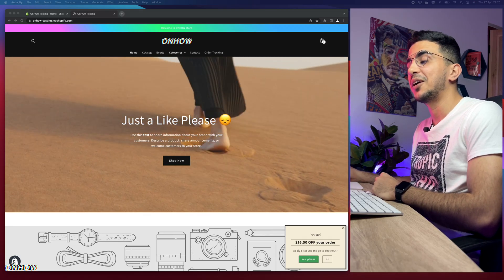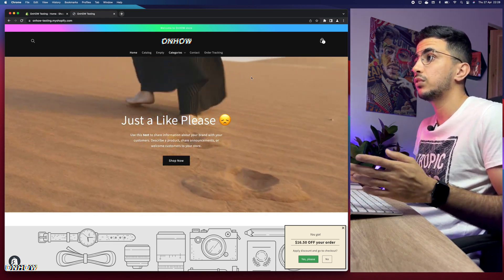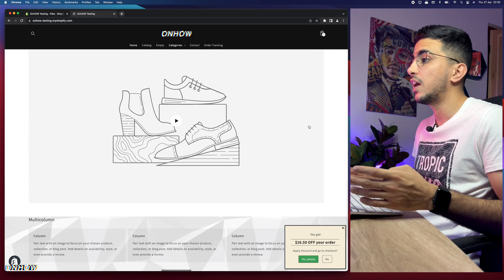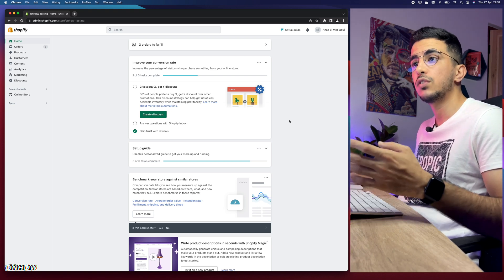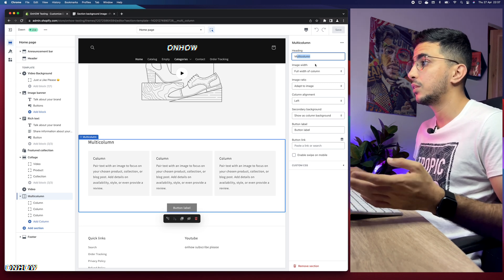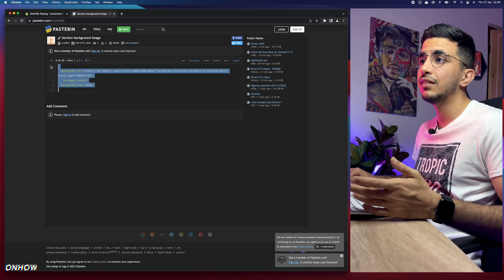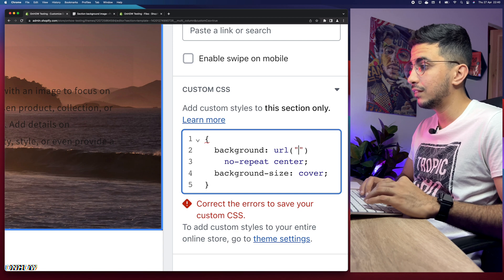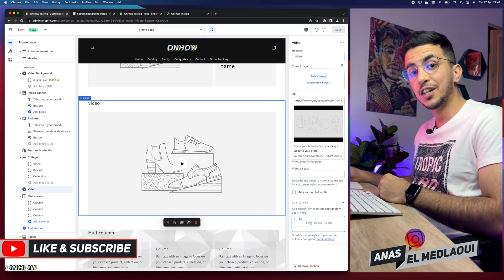How To Add Background Image To A Section On Shopify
In this tutorial i will show you how to add background image to a section on Shopify and set background picture for the section only without changing the whole background of your Shopify store.
Adding background images to sections on Shopify is one of the most searched question from Shopify store owner because Shopify doesn't allow you to do this fo now.
Adding a background image can be one of the quickest and easiest ways to make your store stand out from others and specially for sections only, as it helps create an eye-catching look that customers will remember, It also adds visual interest and texture, which is key in creating an inviting atmosphere for shoppers.
Not only does it help with branding but it can also add personality and give your store a unique feel that customers won’t find anywhere else, Using backgrounds images on sections gives you more control over how each section looks within your Shopify store by allowing you to customize colors or patterns for individual pages or collections.